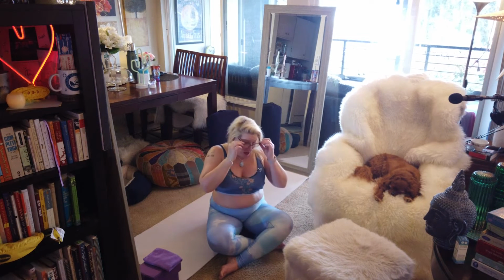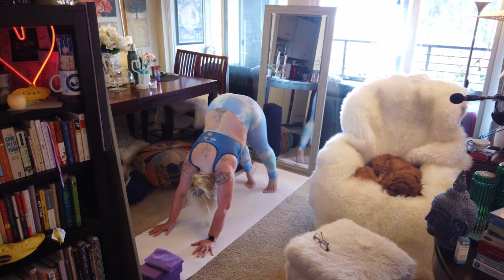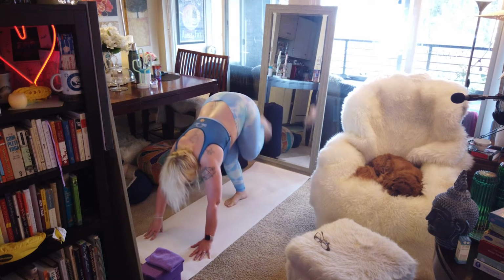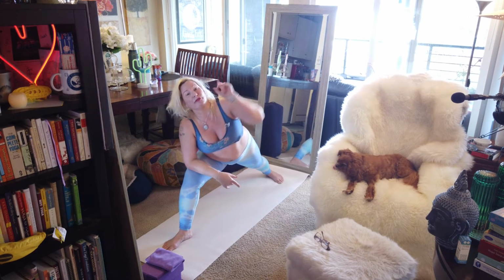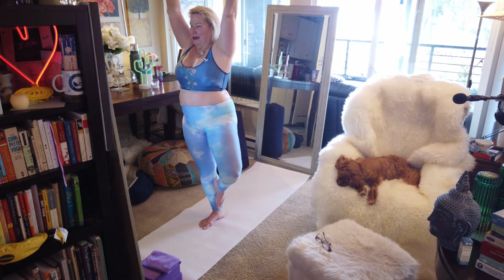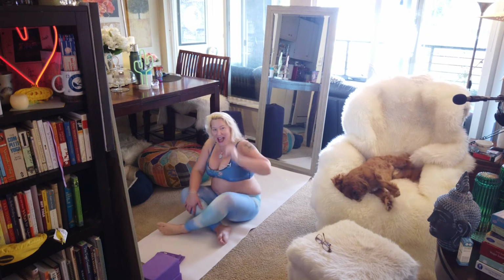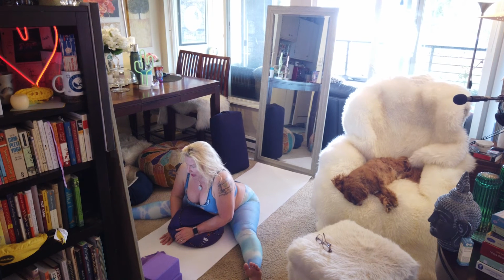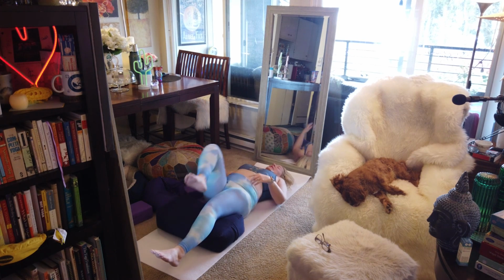Yoga for Energy, Radical Self-Acceptance, & LOVE – Day 12 / 14-Day "NamAste at Home" Yoga Challenge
You have made it to the last three classes of your challenge!  This is a great time to sign up for your free electronic version of the book I wrote: "Teaching Yoga; The Side-Hustle to Save the World."  . Let me know how you are feeling head to toe, and what you'd like to work on in tomorrow and the day after tomorrow's class.  You rock, Friends! NamAste!

As ever, this class is an offering of Gratitude for the hundreds of YTT alumni Danielle has trained since 2010 through her Yoga Alliance RYS "Open Up! YTT with Danielle Day" RYS #117218.  Self-Quarantine as you fight Covid 19, and enjoy a free class every day for two weeks in this 14 day challenge.

NamAste at home!

Priceless Yoga instruction at home for Free! Enjoy Danielle's Body-Positive, all-levels FUN and informative Yoga classes.  Take 30-60 minute sessions taught by Seattle-based expert yoga teacher trainer Danielle Day, self-quarantining at home since 5 p.m. March 1, 2020.

Home practice is where it's at these days. Danielle will be creating and posting daily 30-60 minute classes and useful meditation podcasts in an effort to help us all get through these Covid-19 times.

Danielle is here for you with her unique wit and wisdom, gathered throughout her 20 years in the fitness industry.

Let's fight the virus and say:
"NamAste at home!

You don't have to be great to start, but you have to start to be great!

Open Up! Yoga Teacher Training

Teaching Yoga: The Side Hustle to Save the World - The Official Training Manual of Open Up! Yoga Teacher Training

And please leave us a rating and review on Apple Podcasts to help us grow the show!